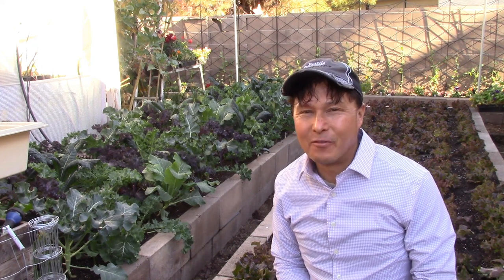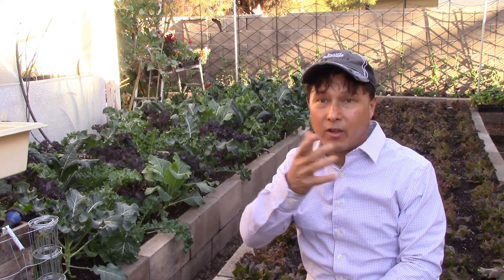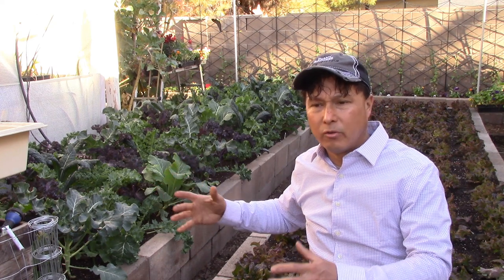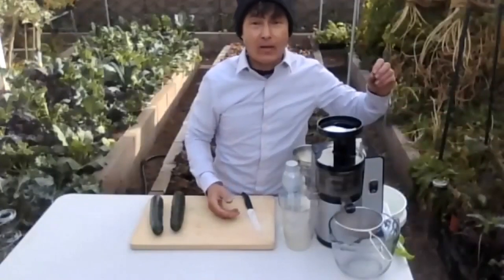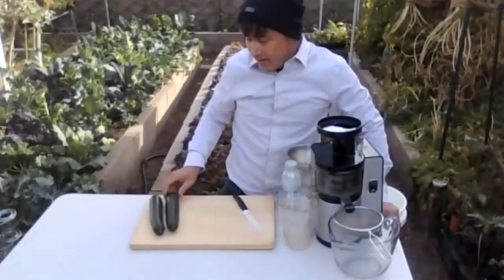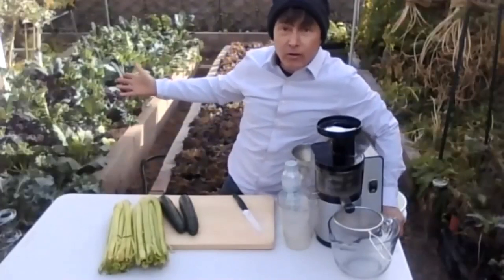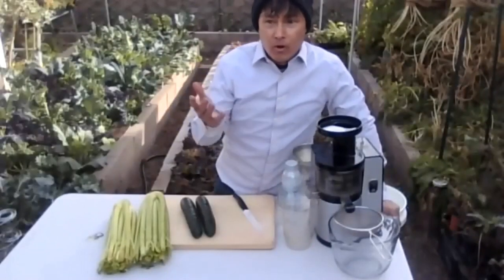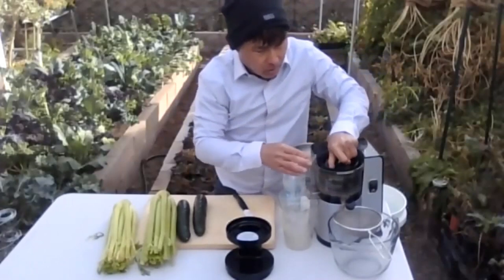Simple 3 Ingredient Green Juice Recipe - Juicing Fresh from the Garden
shares with you his recent LIVE ZOOM show that was made for Let's Cook Raw Together - On juicing for raw foods.

In this episode, you will learn the importance of green leafy vegetables and why it is important to grow your own.  You will learn how you can save money and how to grow more nutritious vegetables than you can purchase in the store.

You will learn John's simple 3-ingredient green juice recipe that contains freshly picked leafy greens, celery, and cucumber that is juiced in a slow juicer that will ensure the least oxidative damage is done to the phytonutrients being extracted by the juicer.

You will discover why John drinks juice every day as part of his healthy raw plant-based diet and why he grows some of the food he eats in his backyard.

You will many lesser-known tips and tricks about eating a raw vegan diet and some of John's keys to success in this 45-minute presentation.

Finally, you will learn how you can store your juice that you make for up to a week by removing the excess oxygen in the headspace so the juice will not oxidize as quickly under storage.

After watching this episode, you will get some insight into how John lives his successful raw vegan diet now for 25 years.

Recommended Cheap Vacuum Saving device still available

Purchase the Omega VSJ843 Juicer that was used in this Episode